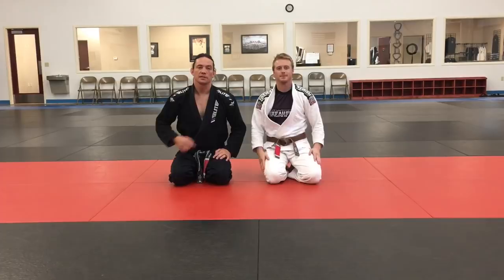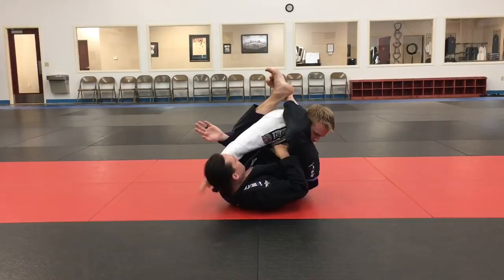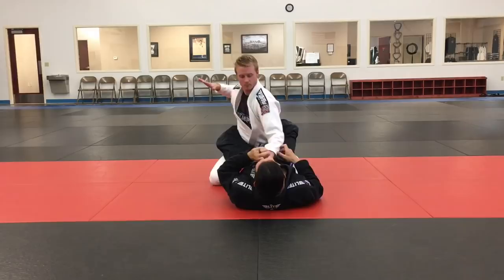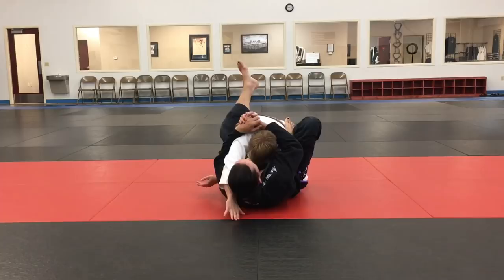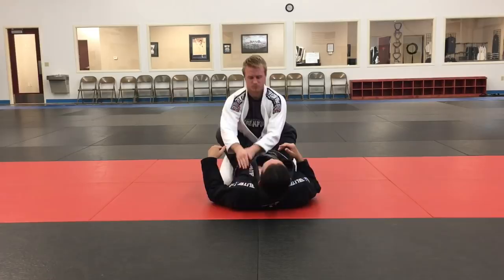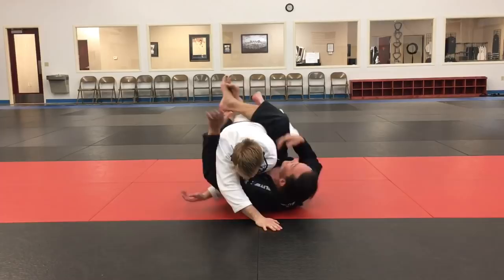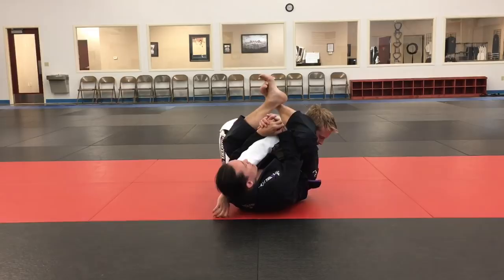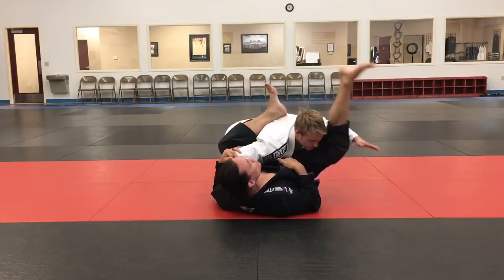Punch Block Defense to Armlock (Guard)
Professor Ty Gay shows how to block punches and catch sneaky submissions from the bottom of the fight!